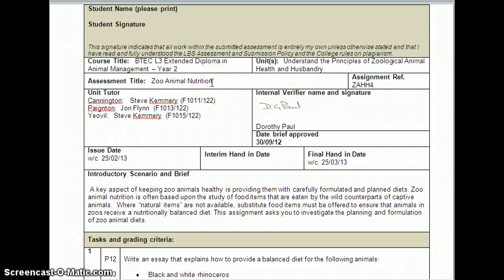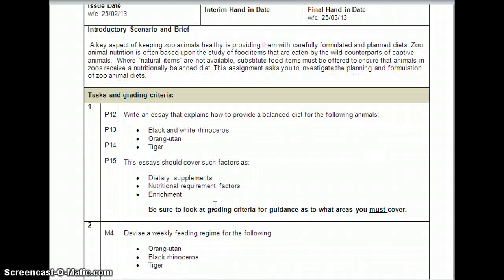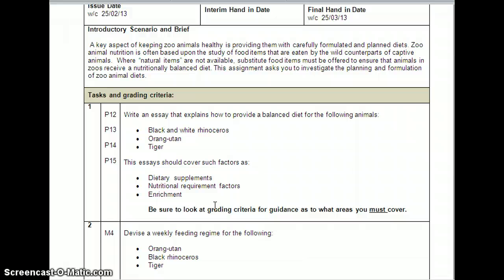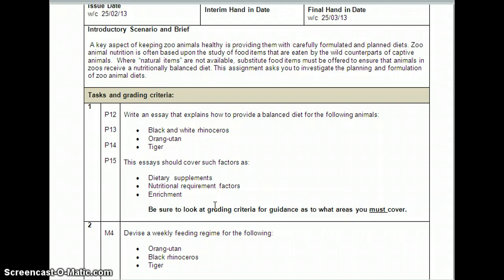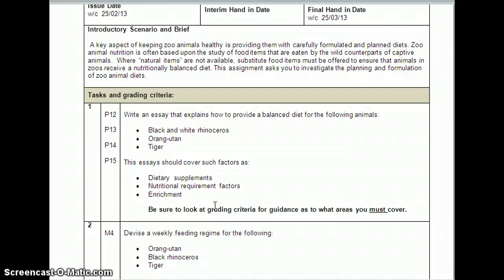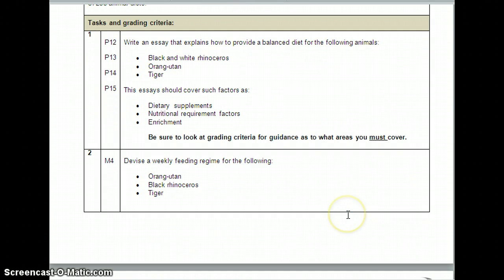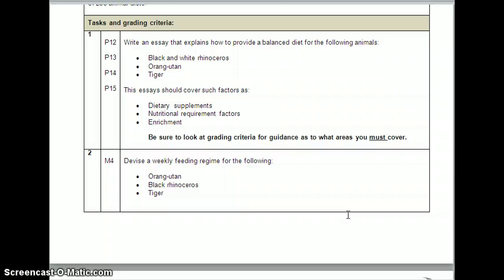ZAHH4 Assignment guide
Guide to the 4th ZAHH assignment